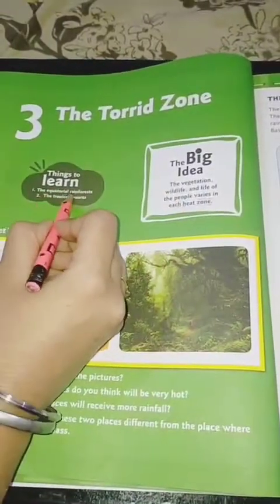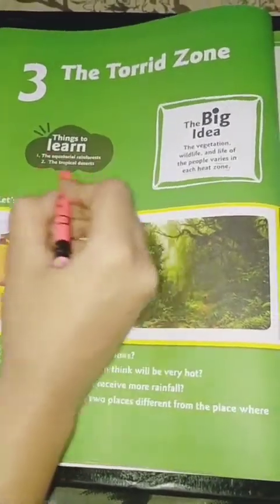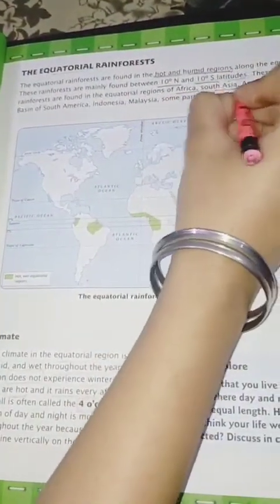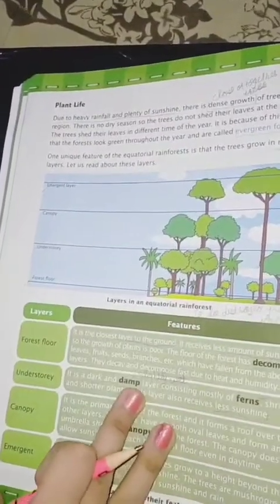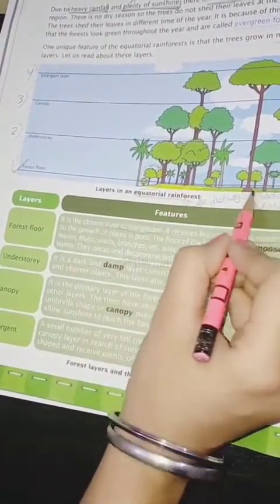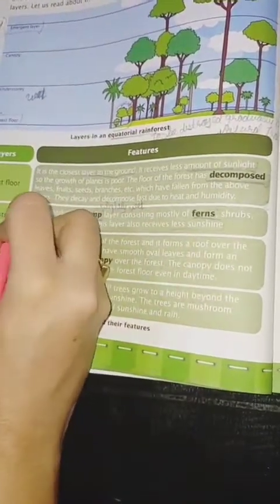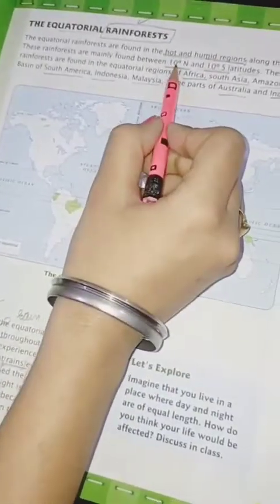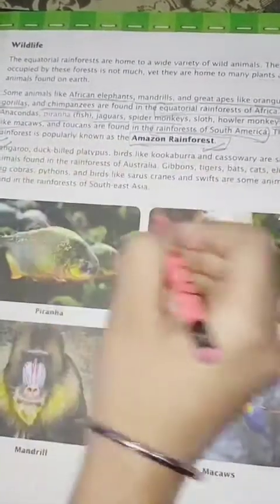CLASS 5 SST CHP 3 THE TORRID ZONE PART 1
CLASS : 5
SUBJECT : SOCIAL SCIENCE
CH :  3 THE TORRID ZONE PART 1